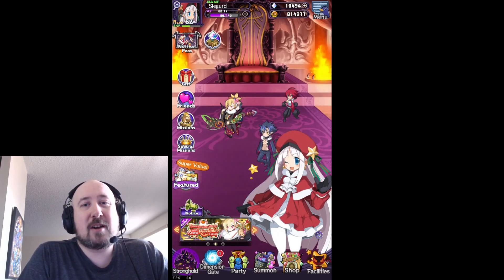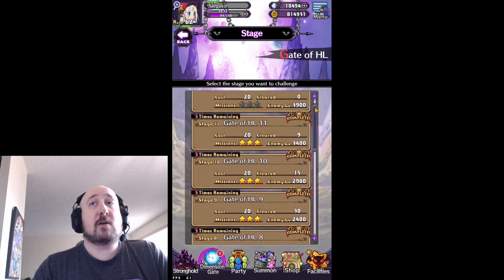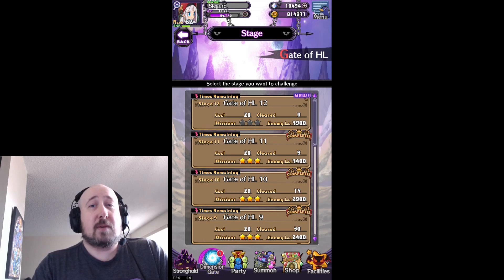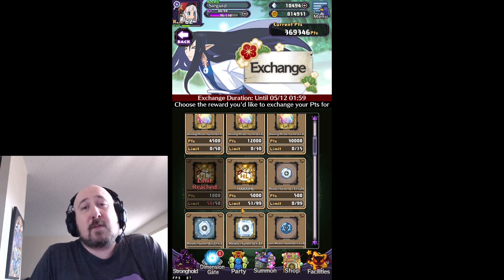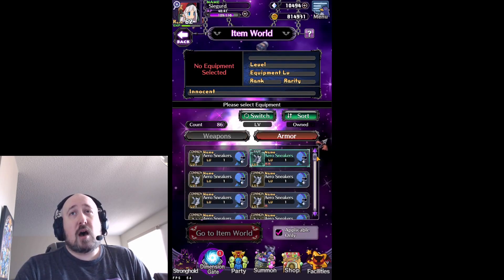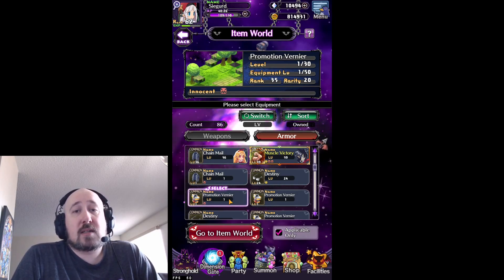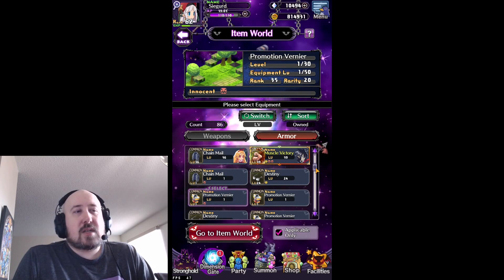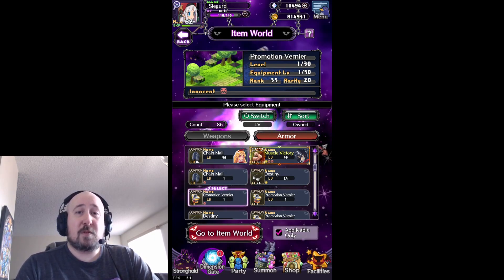Disgaea RPG - HL Farming Guide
A short guide on maximizing your HL farming.